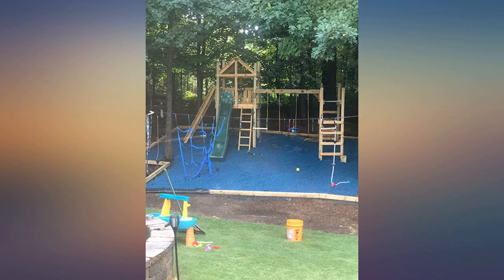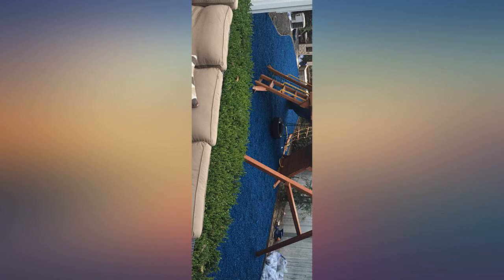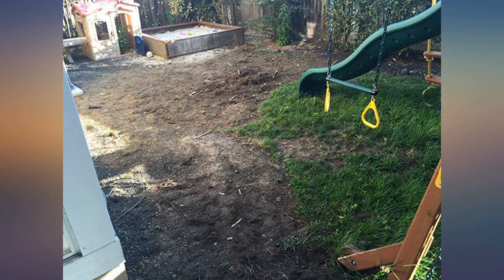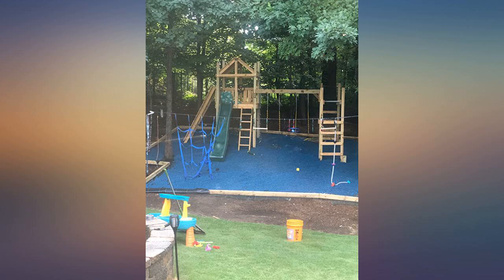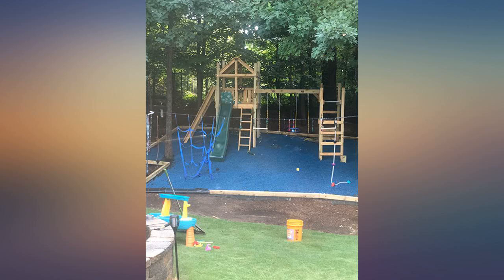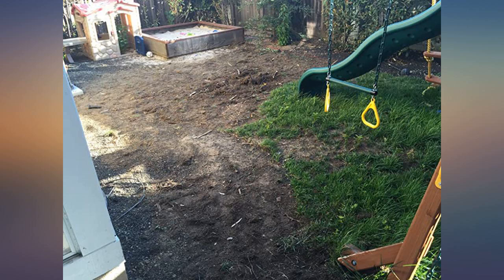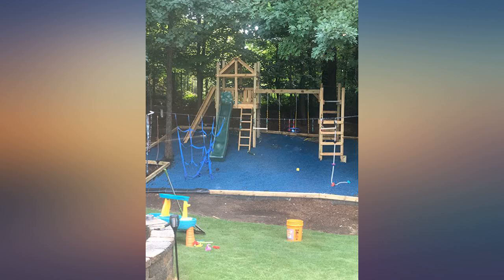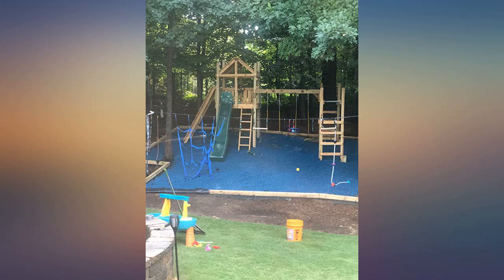Playsafer Blue Rubber Mulch 77 Cu. Ft. - 2000 Lbs. Pallet - 50 Bags review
Main Features:
by entering your model number.. 99.9% steel-free 100% recycled scrap tires. provides 3" of coverage for 310 square feet. 1/2"-5/8" rubber nuggets with color guaranteed for 12 yrs.. delivered on a pallet with 50 individual 40 lbs. bags. curbside (sidewalk) common carrier appointment delivery